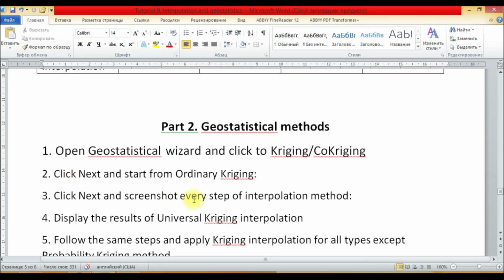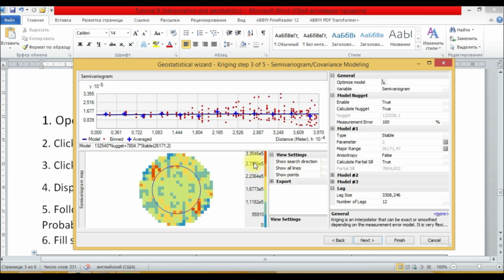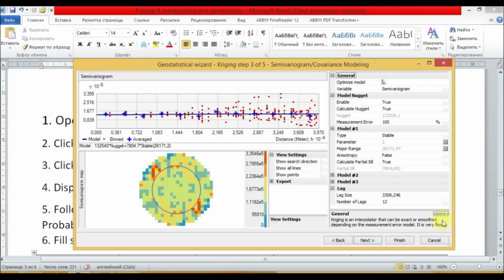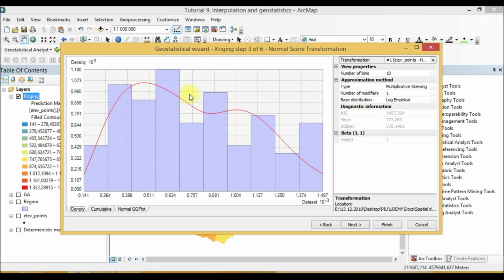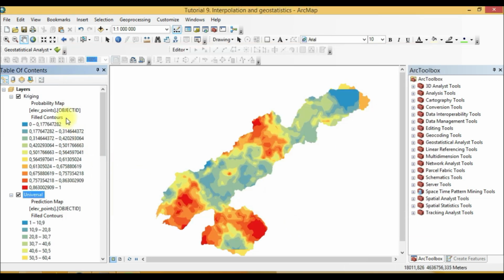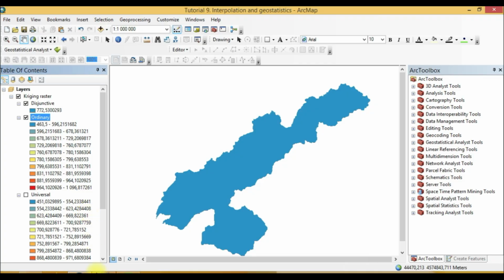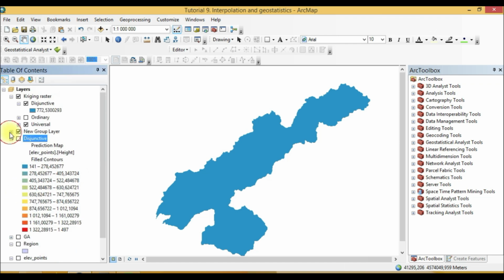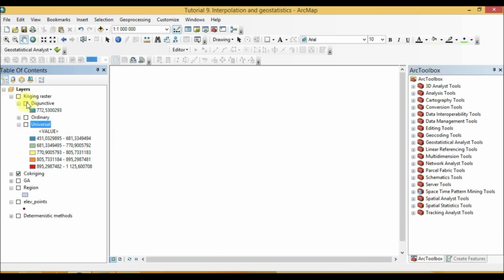Tutorial: Geostatistical methods Kriging (in ArcMap)